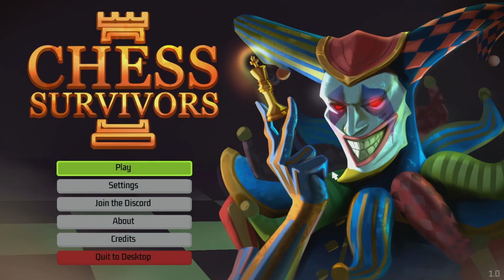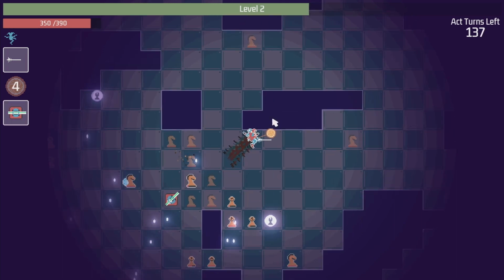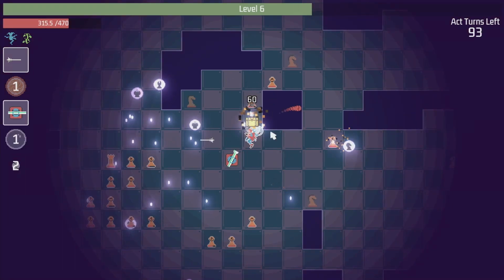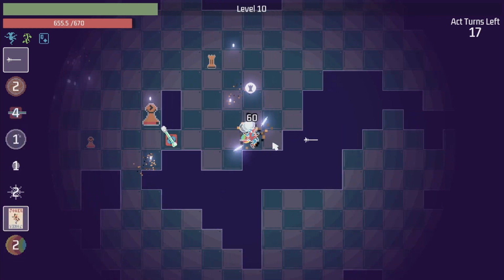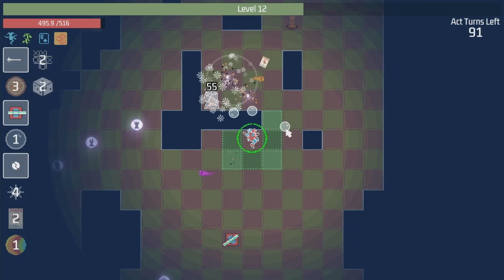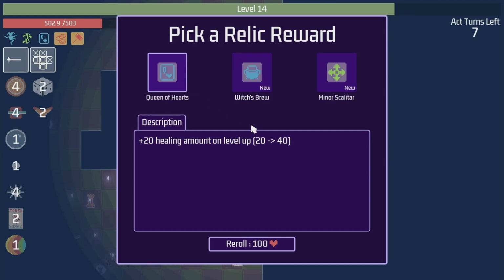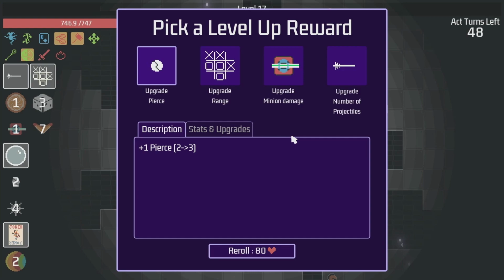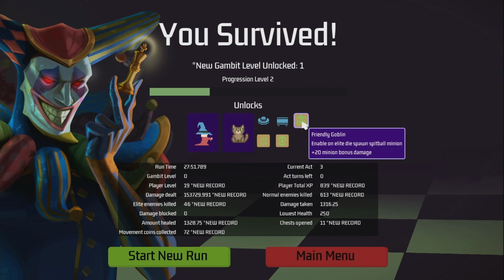Chess Roguelike! A Mix Of Vampire Survivors And Chess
Chess Survivors is a grid based, quick-turn, roguelike where you outmaneuver and destroy an ever growing horde of chess based enemies.

🔴 FIRST LOOK Streams Every Tuesday and Saturday at 8PM Eastern

BrandedTamarasu